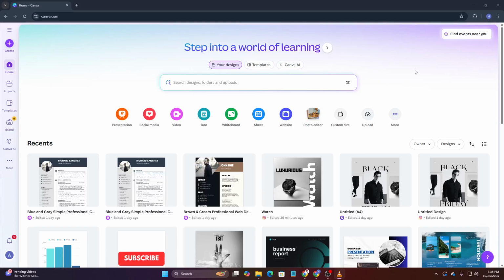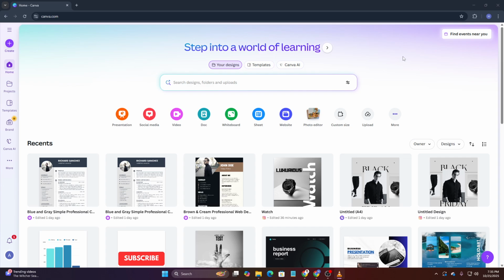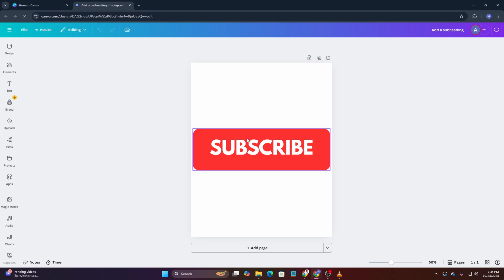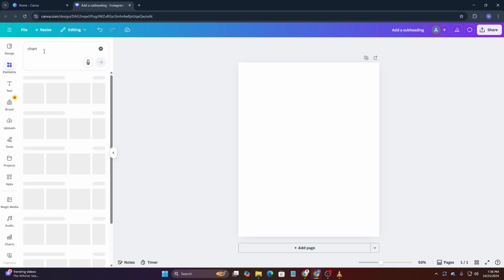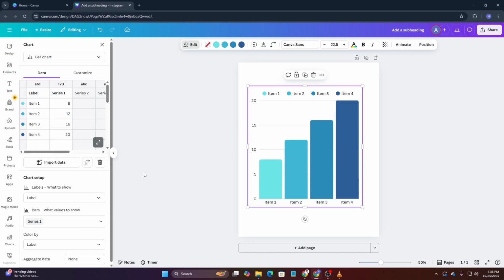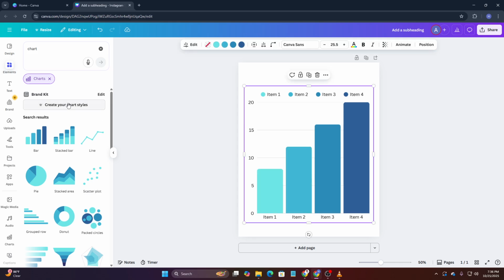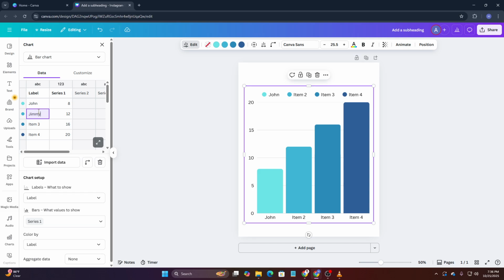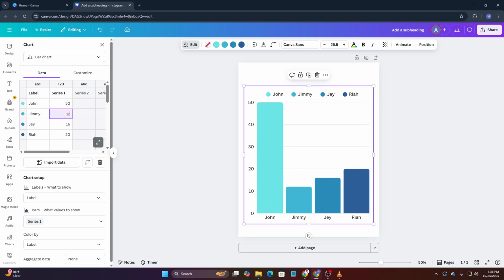How To Add Charts & Graphs Canva Tip - 2026 (fast & Easy)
How to Add Charts & Graphs Canva Tip
In this video, you’ll learn how to add charts & graphs in Canva easily to make your designs more professional and visually engaging. This Canva tip will help you create stunning infographics, presentations, and reports using customizable chart and graph tools directly inside Canva. Perfect for beginners who want to present data creatively!